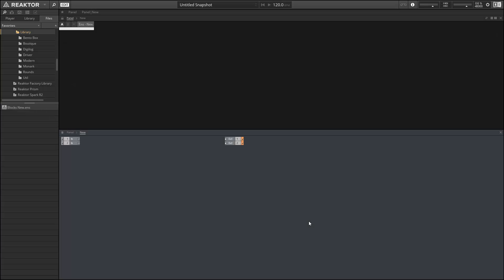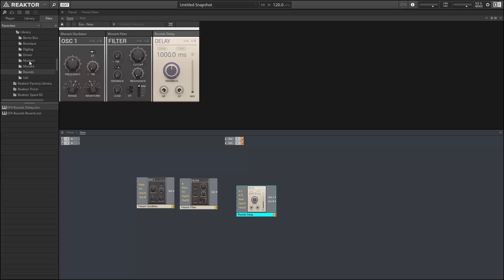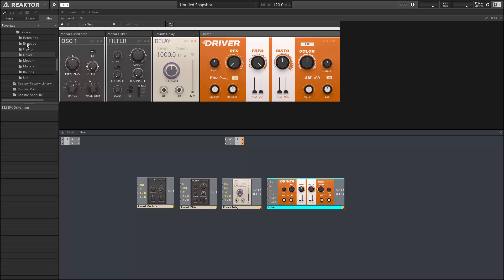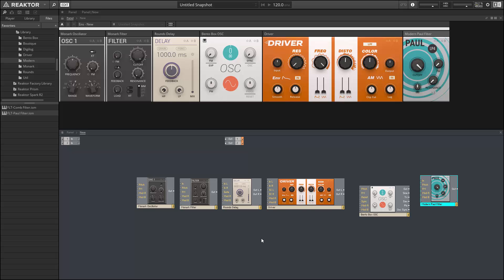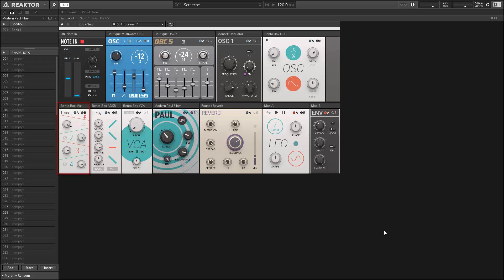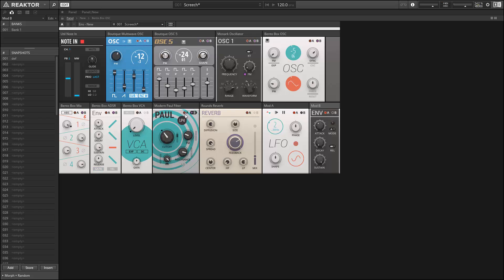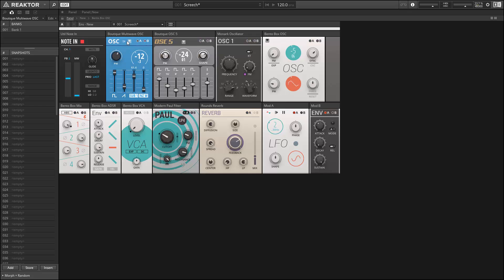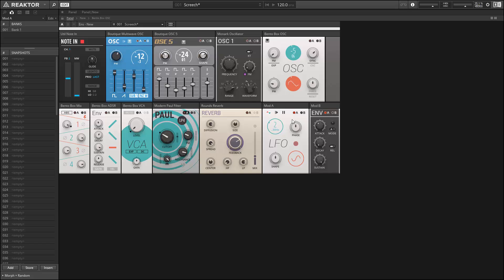Introduction to the Blocks Framework - Reaktor 6 Blocks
In this video, the Blocks framework is introduced.

Learn how to use built-in modulation network, and the basic control scheme of any ensemble built using Blocks.